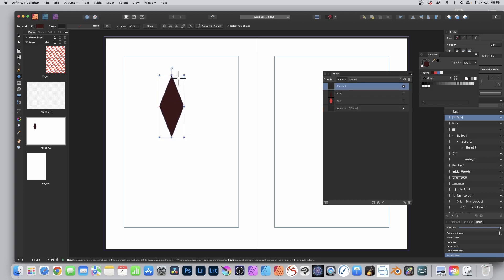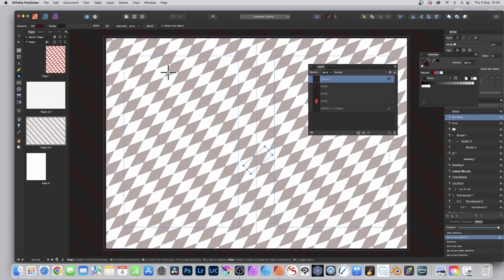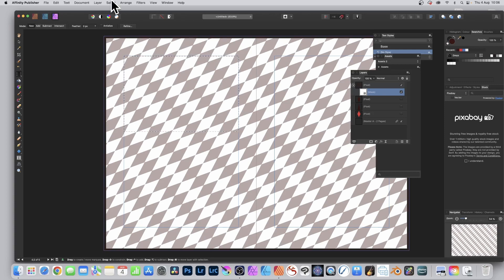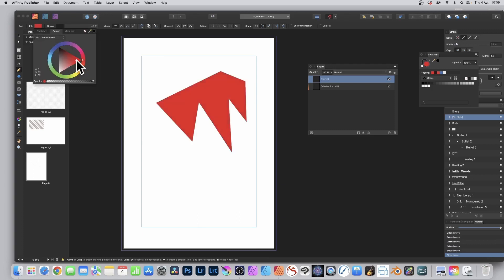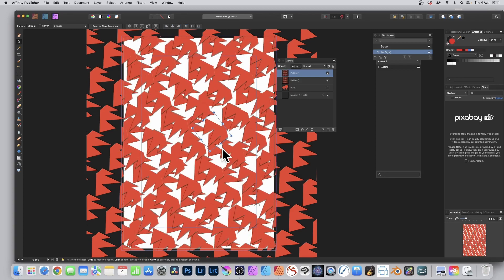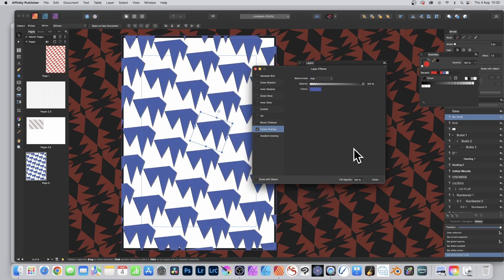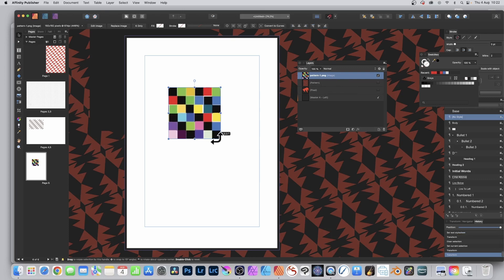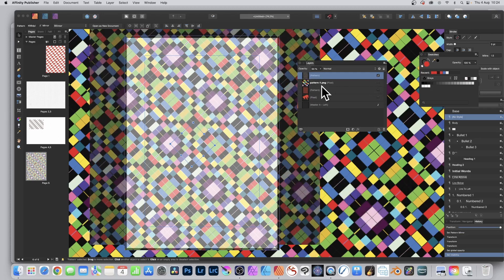Affinity Publisher : Repeating Tile Patterns Backgrounds (With Affinity Photo) How To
How to create designs with repeat tiles, background with repeat tiles from shapes and images etc. in Affinity Publisher, you need Affinity Photo as well